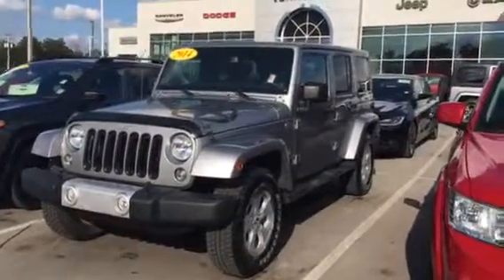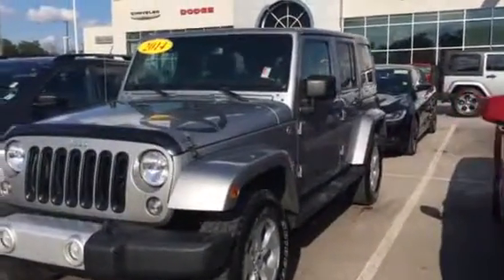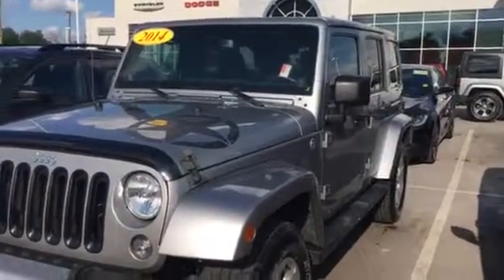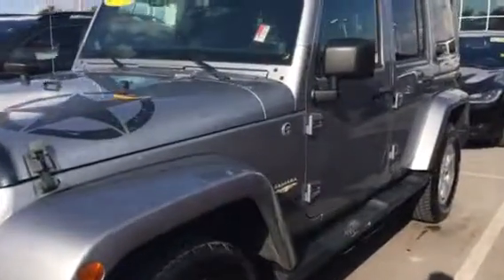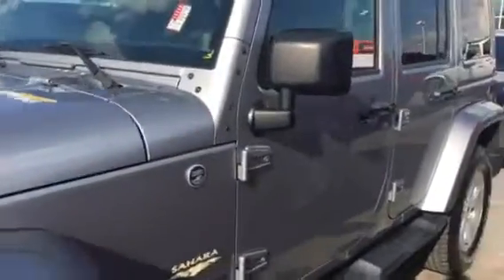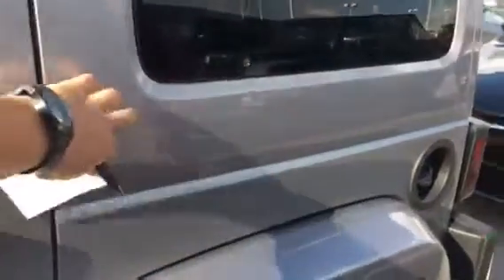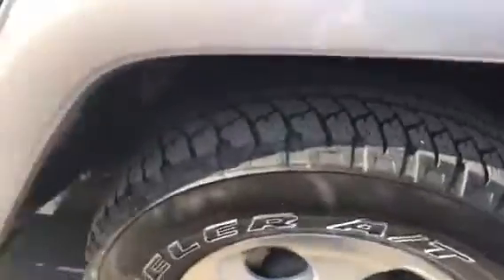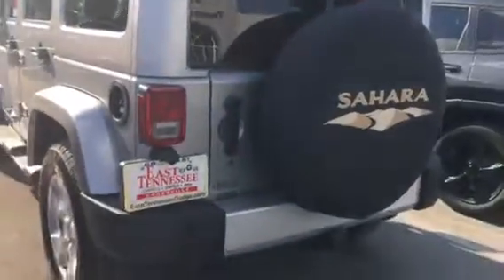Jeep Wrangler for Greg Cradic